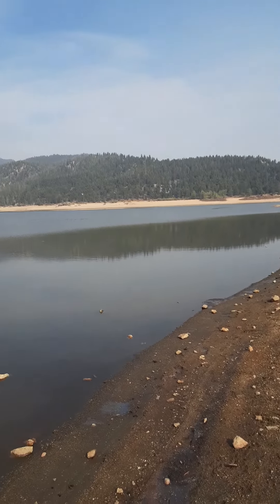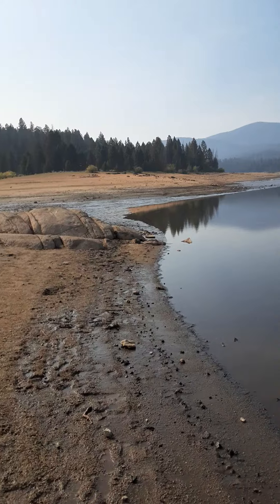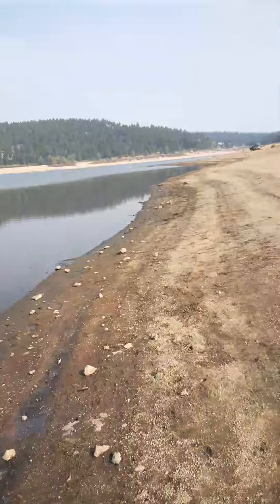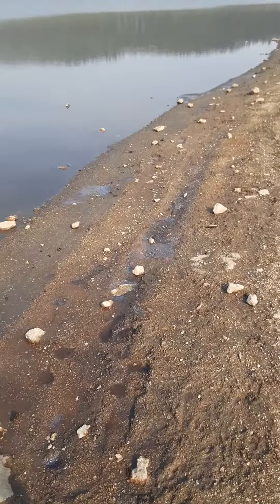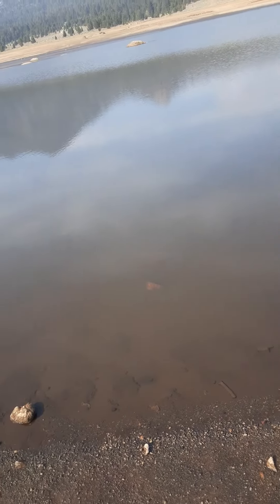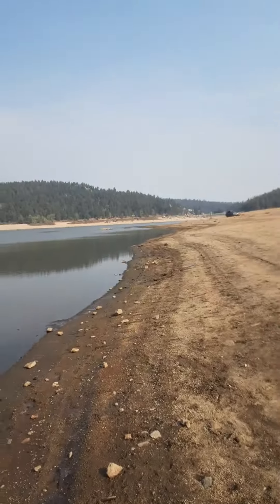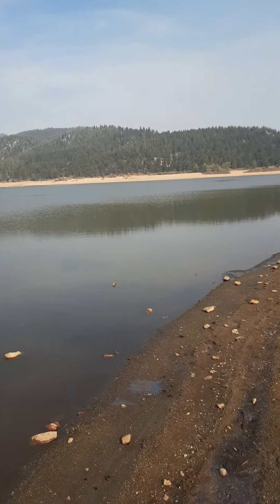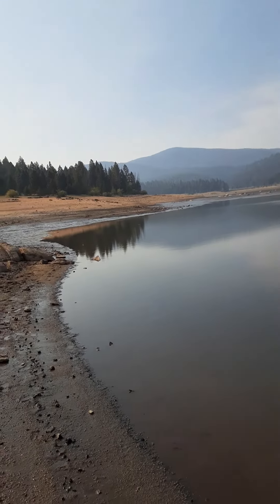Coloform on Delmo Lake Montana